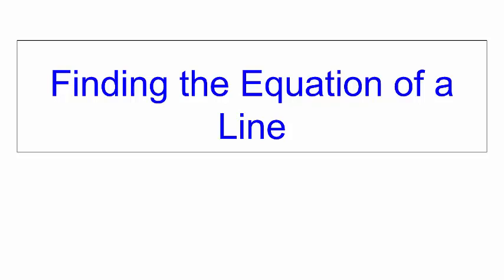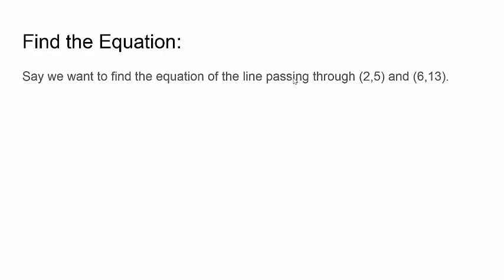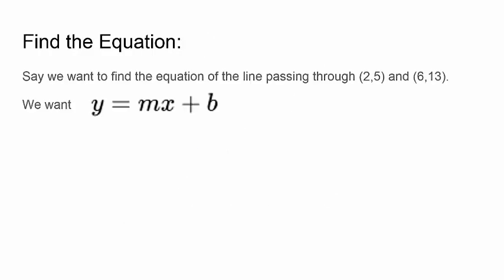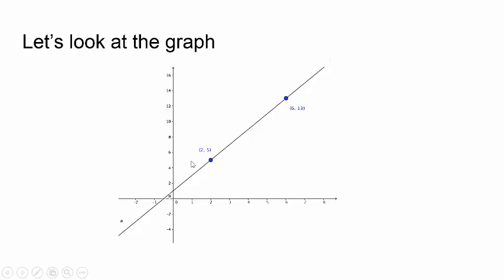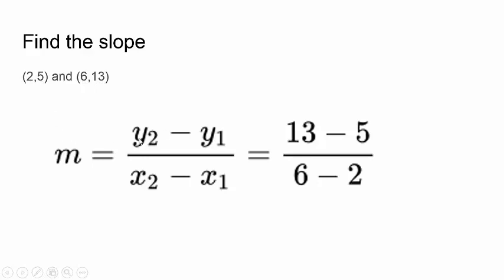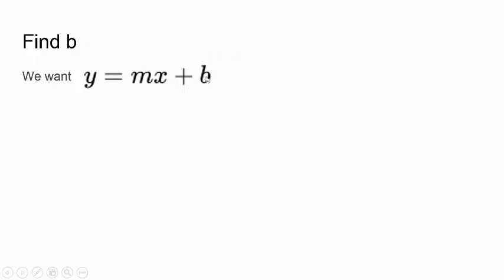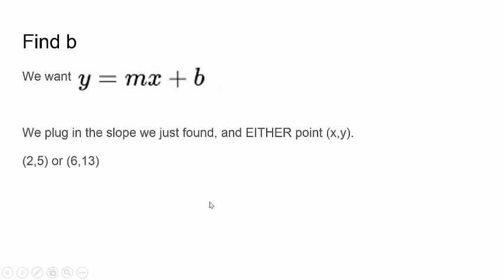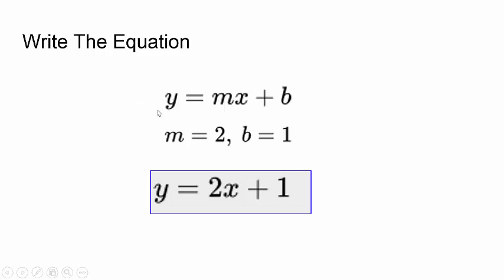Finding the Equation of a Line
This video covers finding the equation of a line given two points.